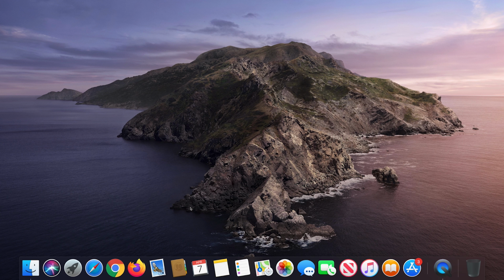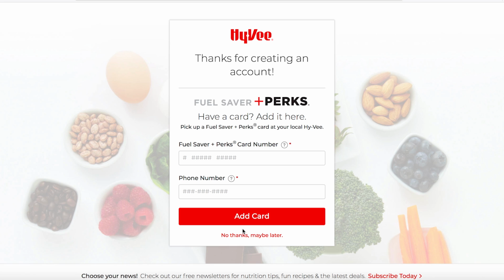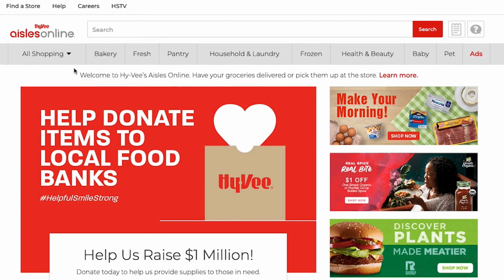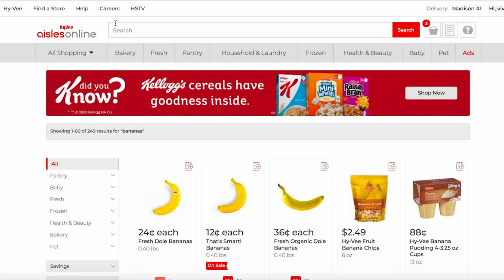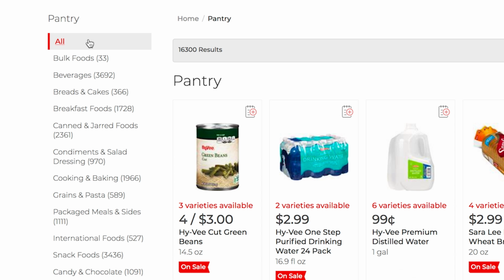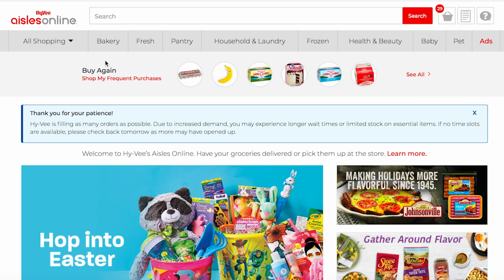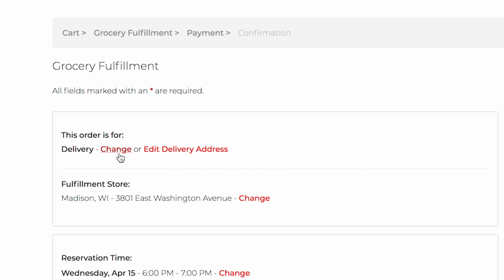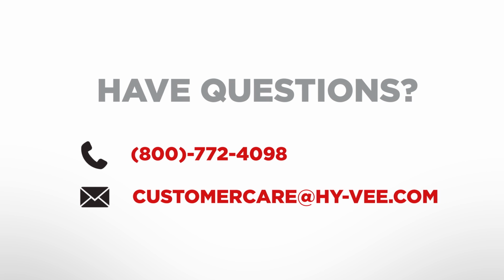How To use Aisles Online Delivery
Get everything, from fresh produce to the freshest cuts of meat, without leaving home. Hy-Vee makes grocery delivery safe & convenient with our Aisles Online service.